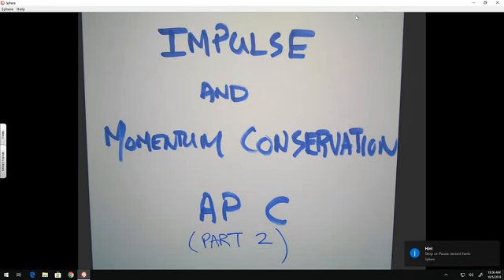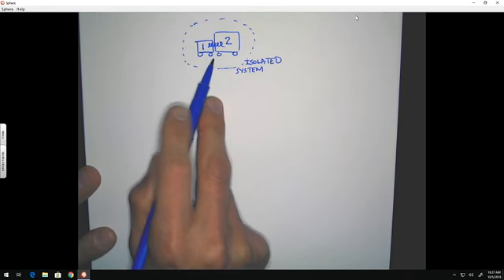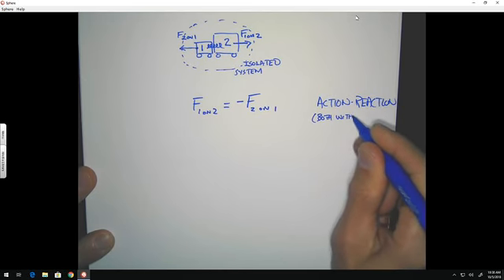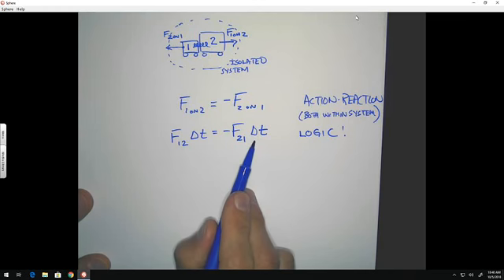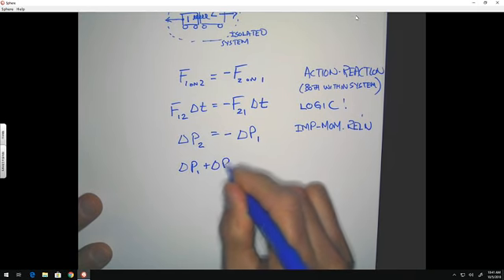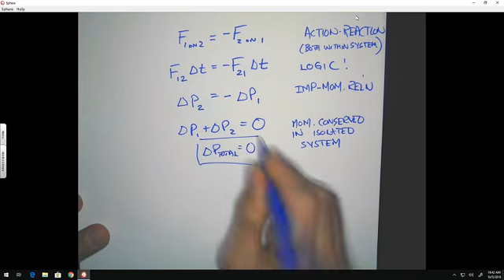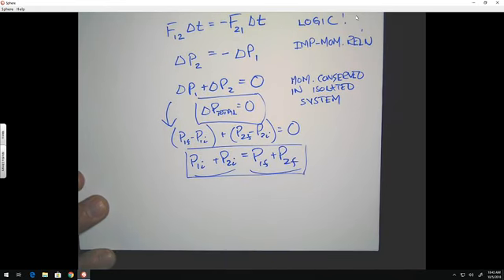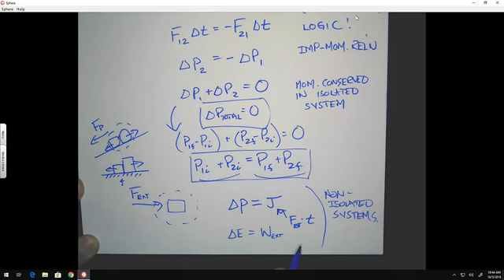APC Momentum Conservation